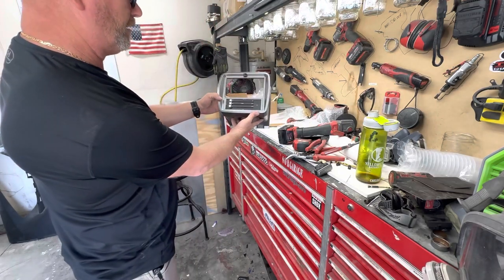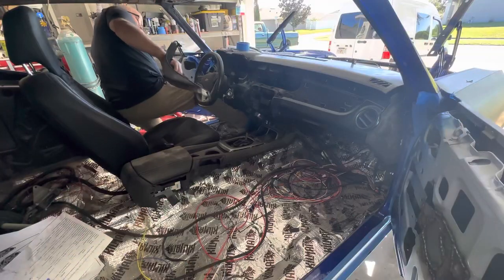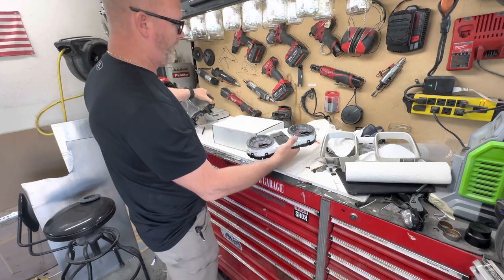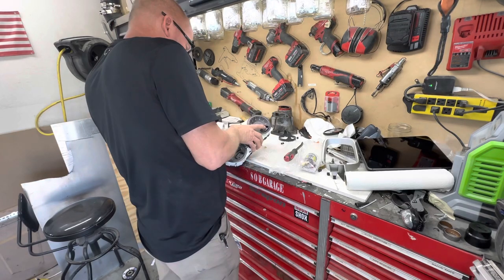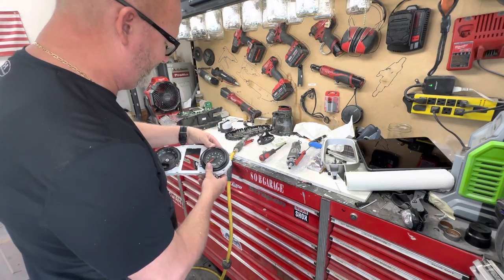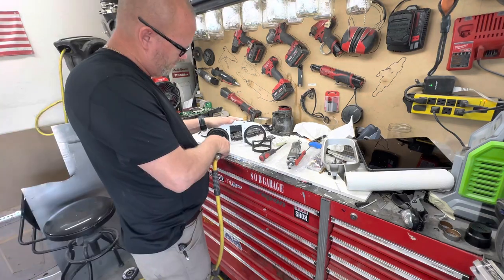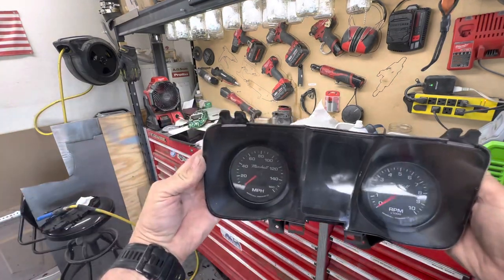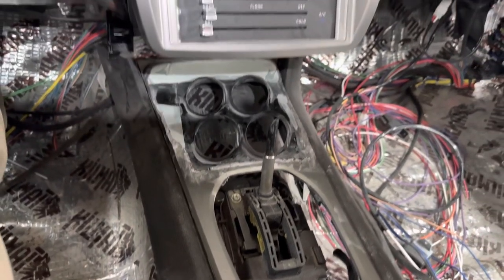Why We Need Custom Gauges (And AC Controls)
This is how I modified a 2015 Camaro dash panel to fit Marshall Comp II LED gauges in. This is also how I installed vintage air AC controls in a 2015 Camaro aftermarket double din radio bezel . For the center console gauges, I modified the 2015 trim to house the 69 Camaro 4 gauge pod angled towards the driver.

Evolution Saw I used which is amazing!

Alpine iLX-W650 7" Mechless Bluetooth Car Receiver Deck

Scosche GM5201AB 2010-Up Chevrolet Camaro Double DIN/DIN with Pocket Install Dash Kit

AUTO METER 10002 Gauge Works Factory Console Pod, Black